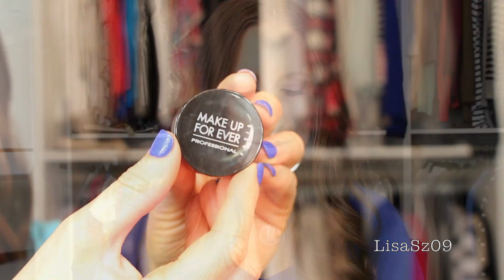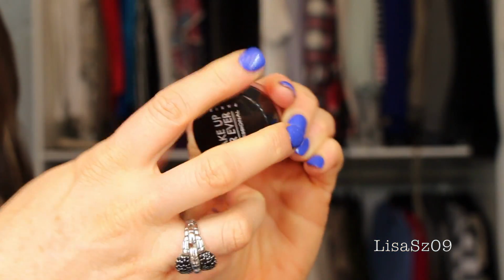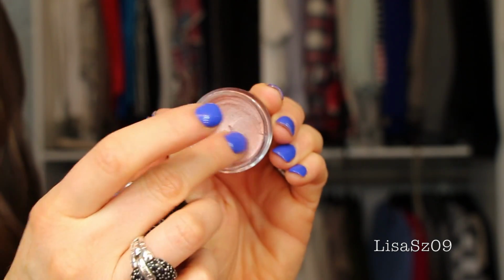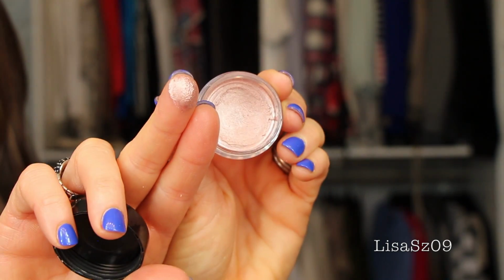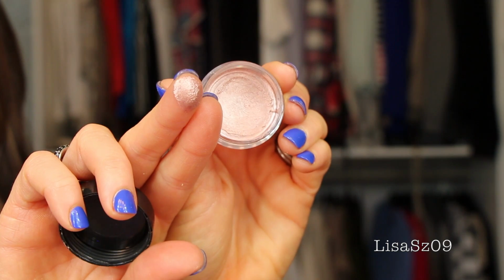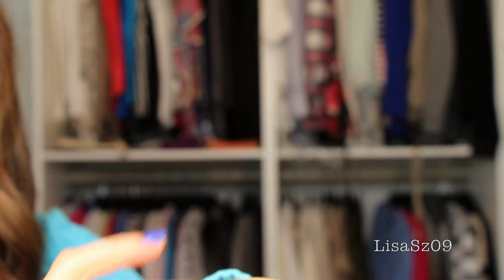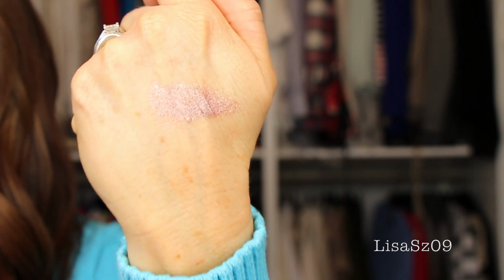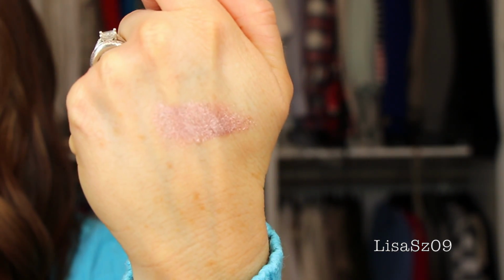Review Make Up For Ever Aqua Cream #16 LisaSz09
Please click see more for descriptions and links

MUFE Aqua Cream

I am wearing:
Face-
Guerlain Les ors
Bobbi Brown Spot treatment
Guerlain Tene De Perfection
MUFE Pro Finish
MAC Pro Longwear Concealer
Laura Mercier Smooth Finish
Too Faced Chocolate Bronzer
Chanel Malice
Guerlain Meteorites
Eyes-
Benefit Stay Don't Stray
MUFE Aqua Cream
Kat Von D Saint Palette
MAC Blacktrack
Too Faced Better Than Sex Mascara
Anastasia Brow Duo
Blinc Brow Mouse
Lips-
MAC Whirl
Hourglass Whisper
YSL Rose Gloss
Nails-
Sally Hansen In prompt Blue
Shirt- Halogen On sale
Jewelry:
Necklace- Roberto Coin Diamond Bezel chain
Right hand Ring (If I am wearing it) John Hardy Black Saphire Fall 2010 Collection (Similar)